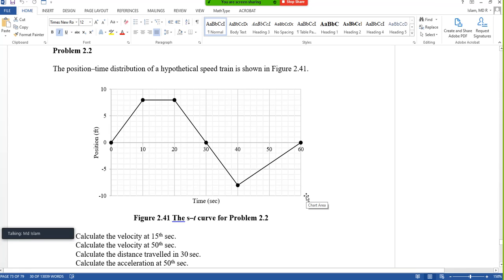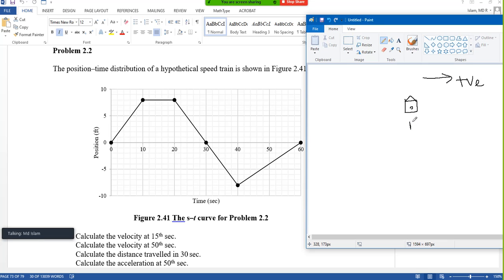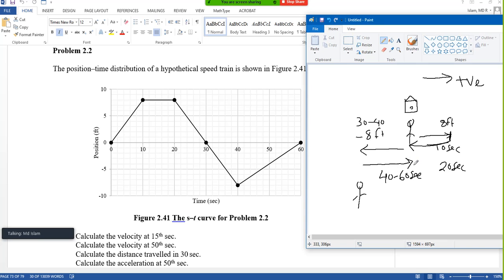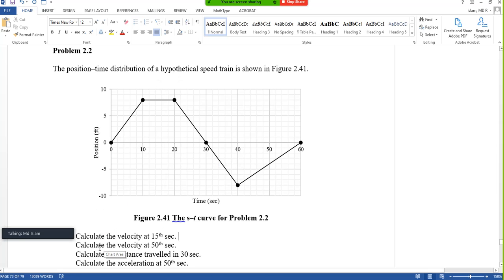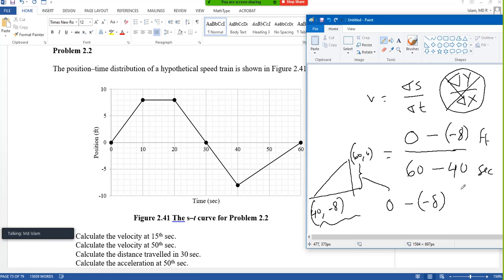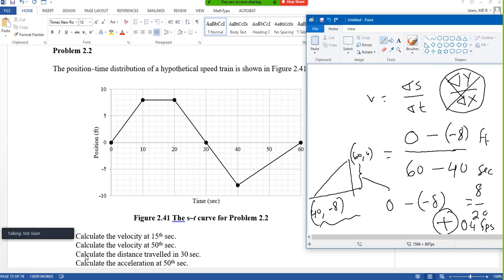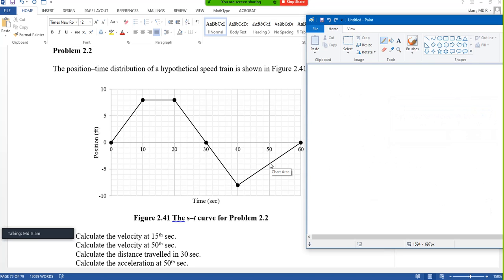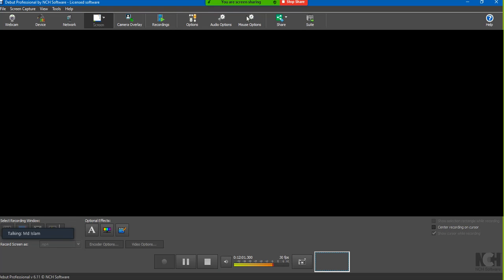Graphical Method of Rectilinear Motion Example 1